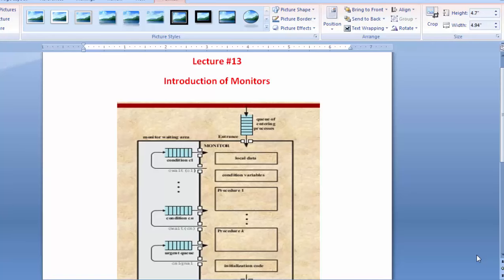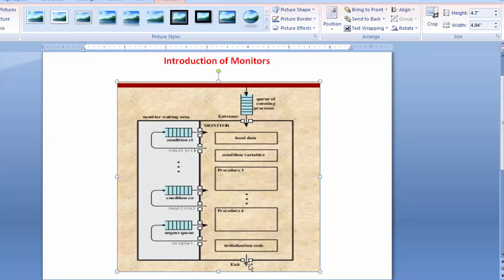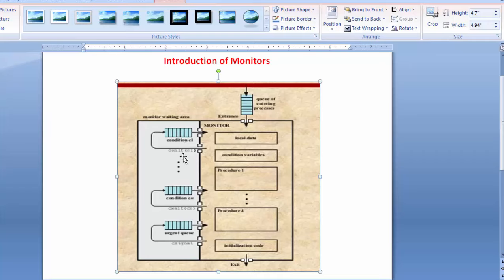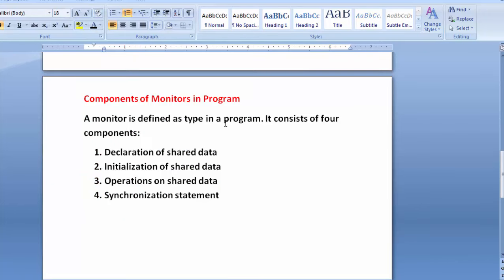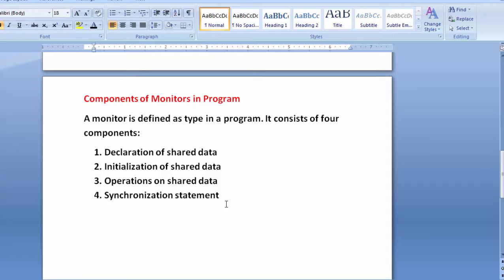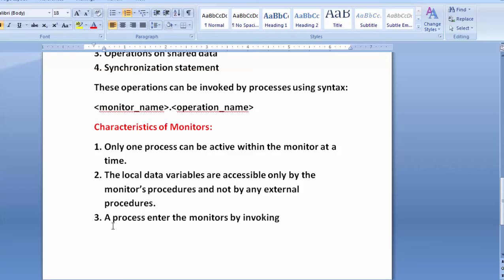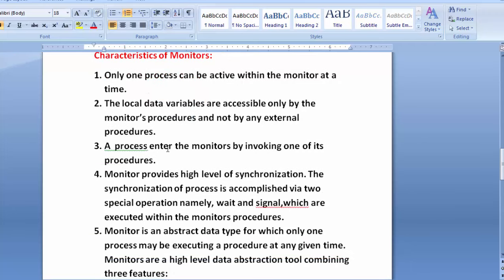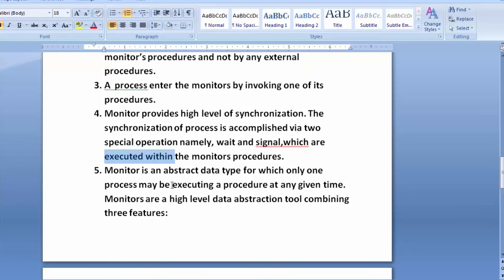Monitors in Operating System (Lecture #13)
Operating System-3630003
MCA-Sem3
Gujarat Technological University